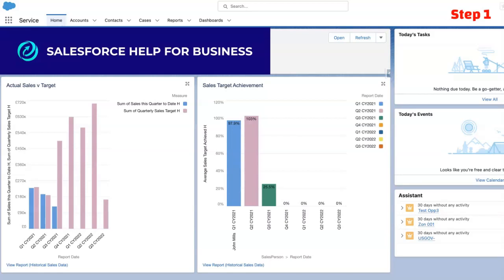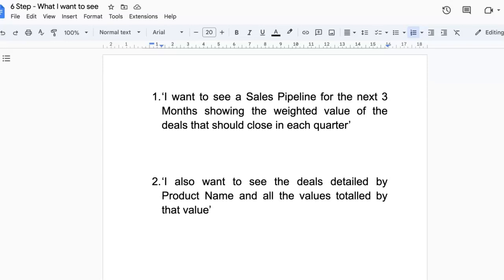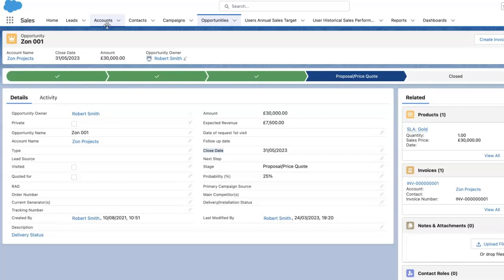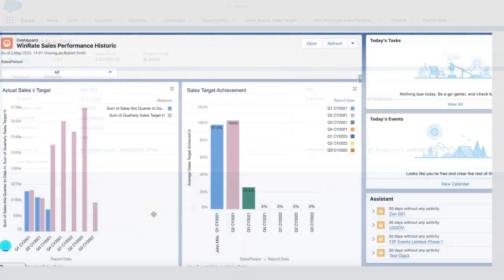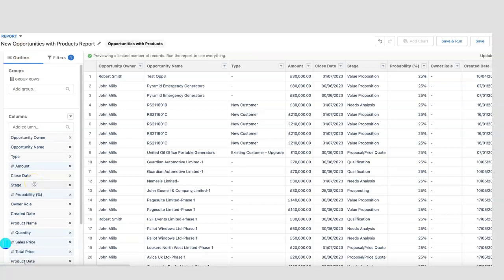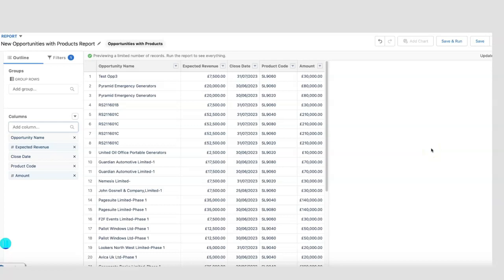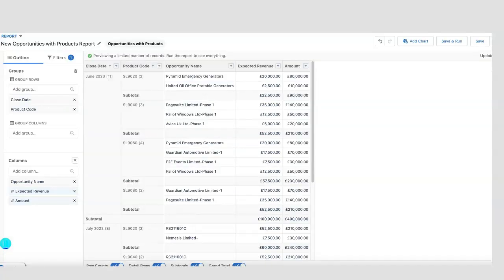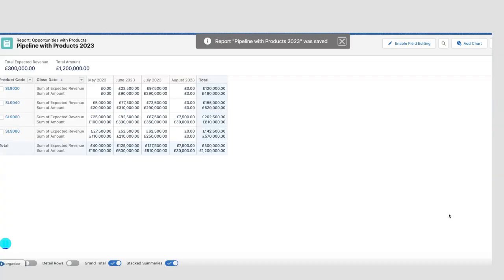Master Salesforce Reports in 20 Minutes!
As a Salesforce Consultant for over 14 years, I have worked on thousands of reports for clients.  During that time, I have seen many clients struggle with Salesforce reporting.  In essence, it should be simple and certainly the creation of an Accounts & Contacts report, or a simple Sales Pipeline can be easily created from templates.  However, the creation of new reports, and getting them right is never quite as straightforward as it seems.

With that in mind, I decided to write down my process for creating reports gained from my years of experience and to organise them into this simple 6 step process.  I hope it helps you improve your Salesforce reporting!

I will walk you through the 6 steps whilst I build a real report.